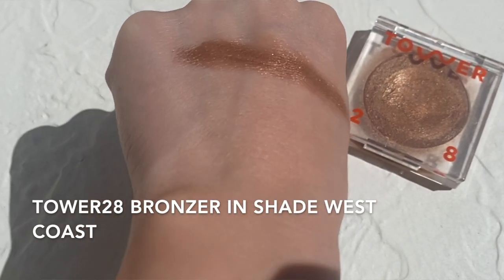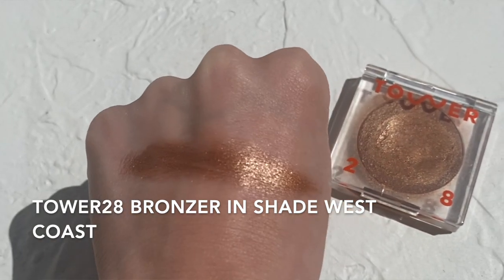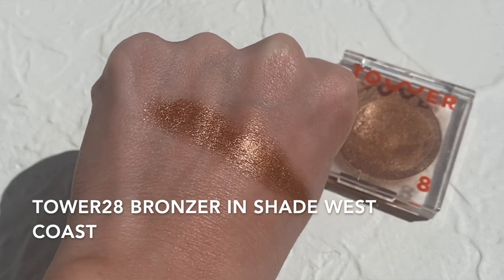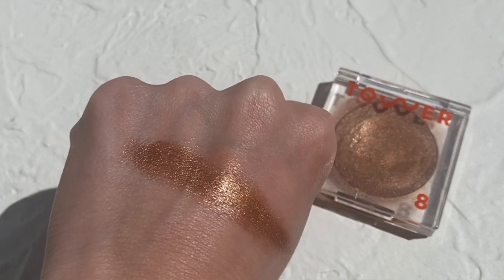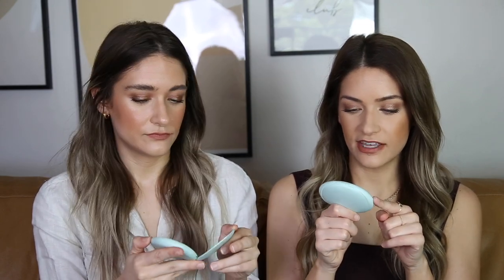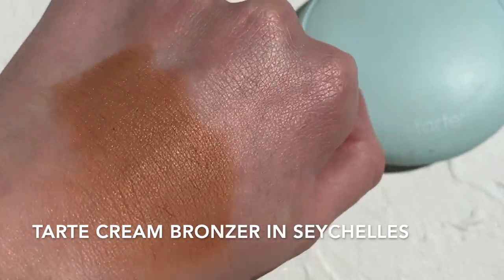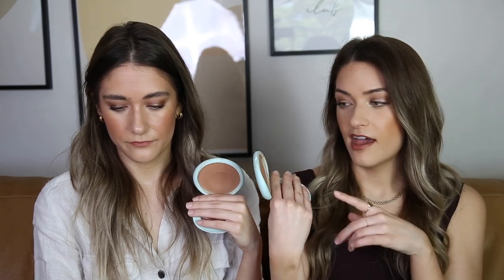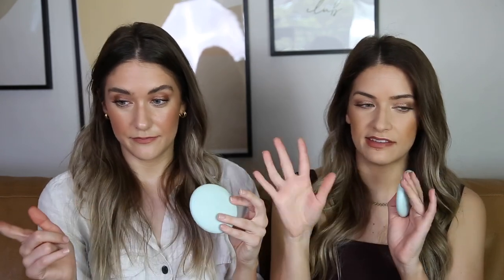Cream Bronzer Showdown | Best Cream Bronzers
We have quite the cream bronzer collection now - I rarely even wear powder bronzer these days! So we thought it would be fun to rank them all for you. Note we love ALL of the bronzers discussed, but definitely have our favorites! - Carli

Tower28 Bronzino
Patrick Ta Sculp Duos
Fenty Match Stix in Mocha
Tarte Cream Bronzer in Seychelles
Danessa Myricks Balm Contour in Light 2
NARS Bronzing Cream in Laguna

Makeup Worn:
Carli:
Neutrogena Skin Tint in 40
Kosas Revealer Concealer in shade 3.20
Kosas Cloud Set Powder in Feather
Patrick Ta Blush in She's Seductive
Salt New York Beige Highlighter
Walnut Strut from One Size Visionary Pallete on the eyes
Patrick Ta Brow Wax
EM Cosmetics Teddy Lip Liner paired with JK Magic Charlotte Tilbury Lipstick

Britta:
MUFE Reboot Foundation
Clinique Even Better Concealer
Kosas Cloud Set Powder in Feathery
Jouer Powder Bronzer Duo in Light/Medium
Persona Terracotta Blush
ILIA Decades Highlighter
ColourPop SSS in Run Wild
Jones Read The Mascara
Covergirl Brow Pencil in Honey Brown + ABH Brow Freeze
Bite Beauty Bite of LA Lipstick